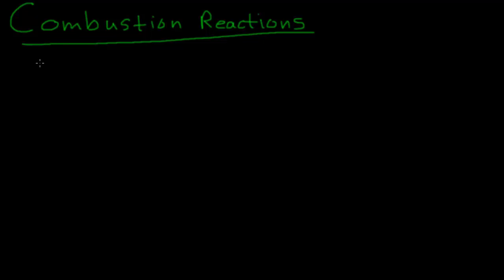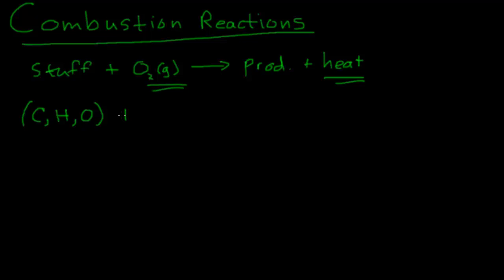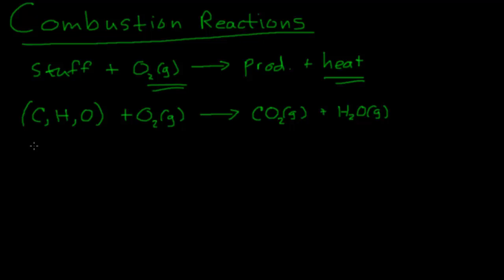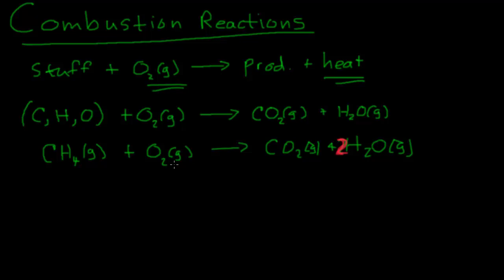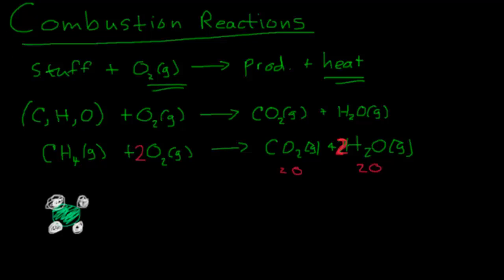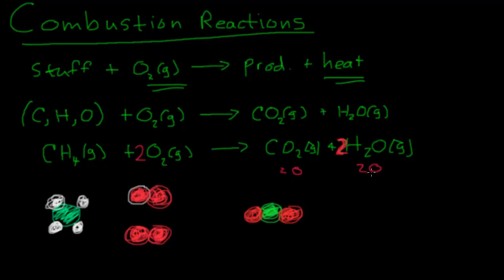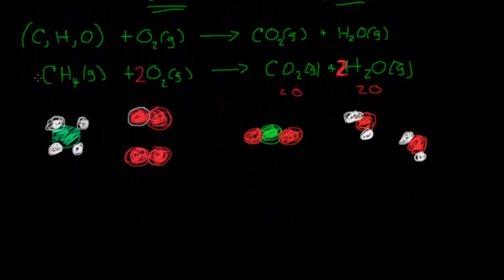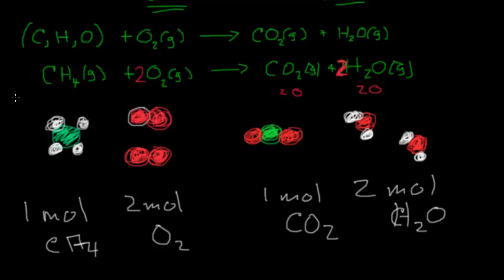Combustion Reactions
Combustion reactions: writing, balancing, and interpreting what the reaction means.